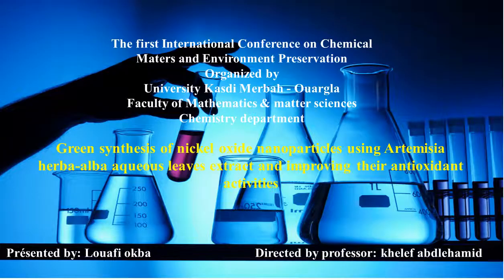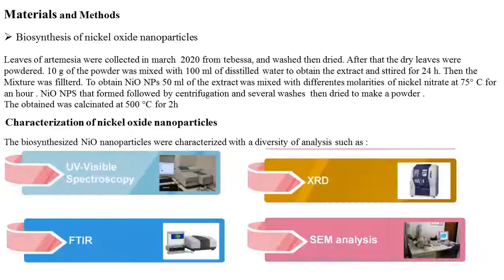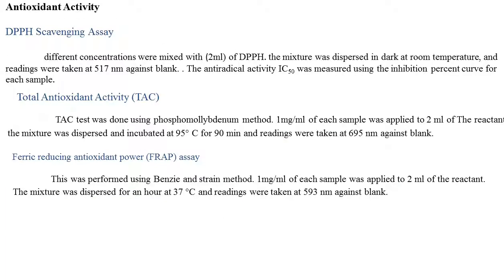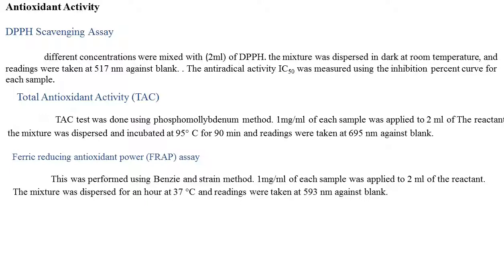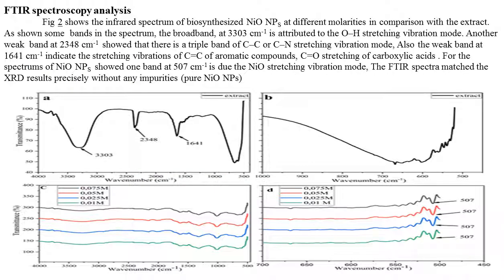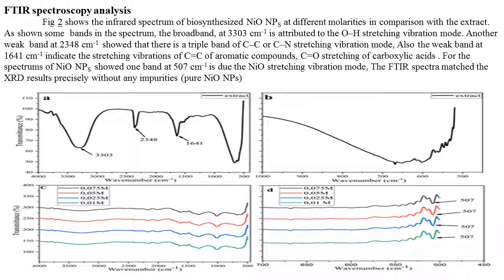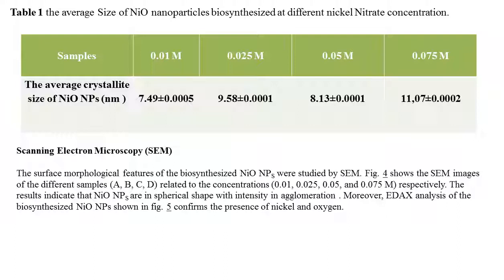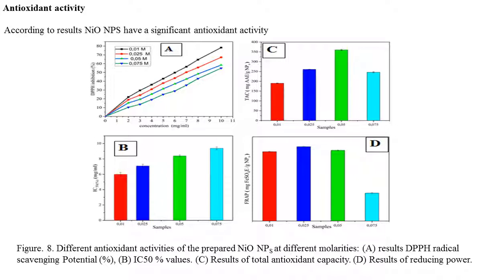Présentation louafi Okba louafi